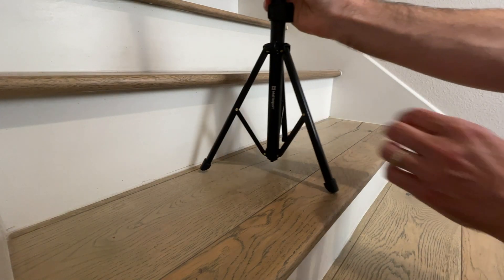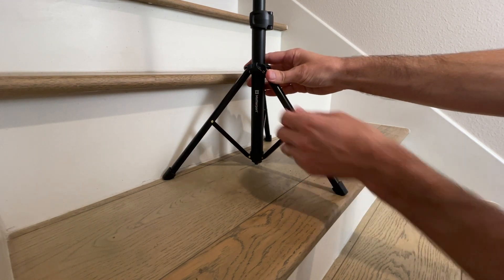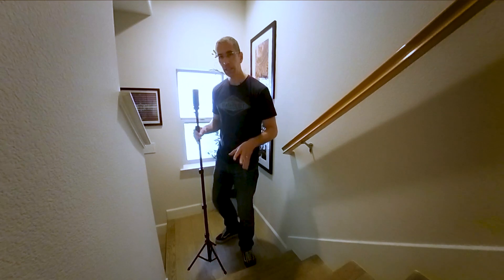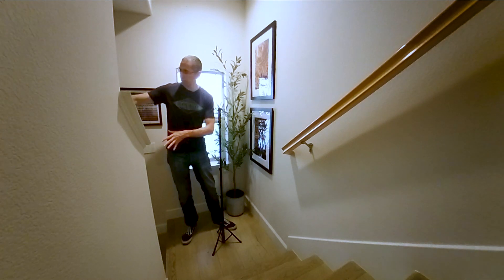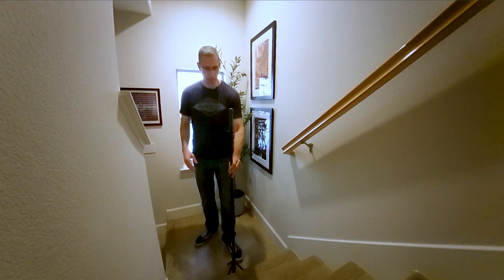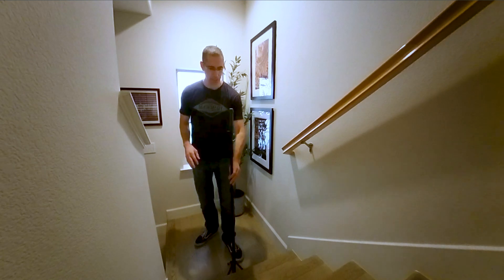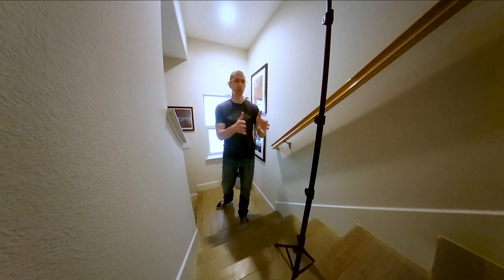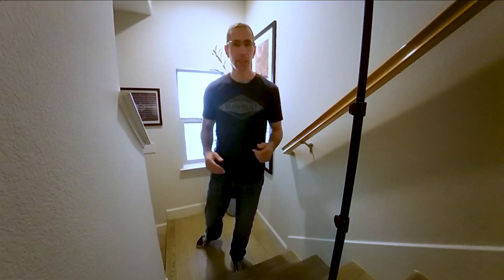Matterport: Scanning stairs with a 360° camera